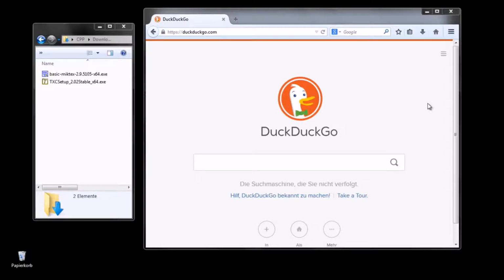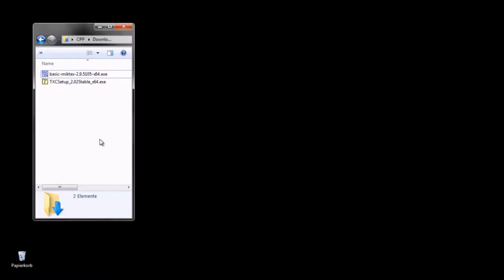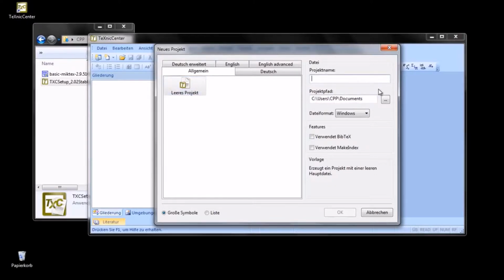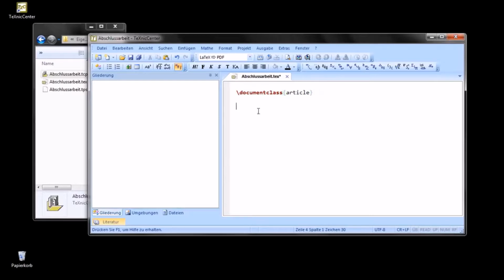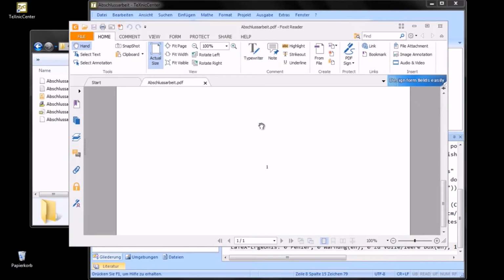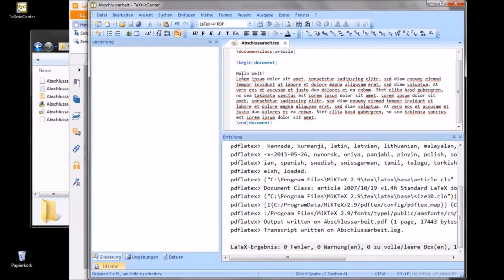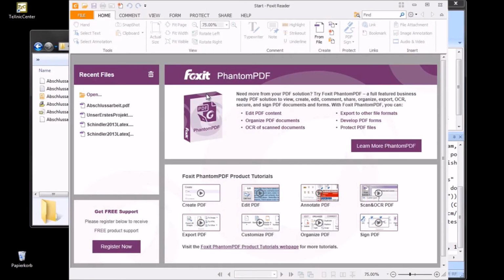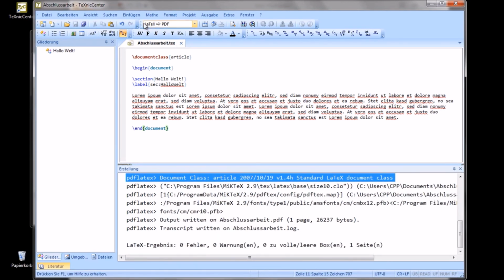Part 4 :: #01 - LaTeX - Download and Installation Minimal Example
First Steps in using LaTeX type setting with MiKTeX, TeXniccenter and Sumatra PDF.